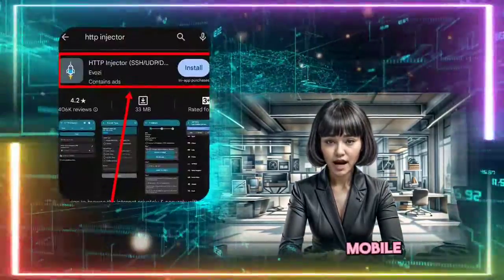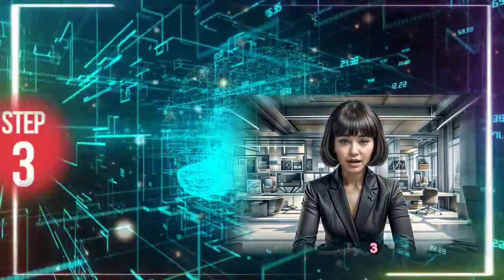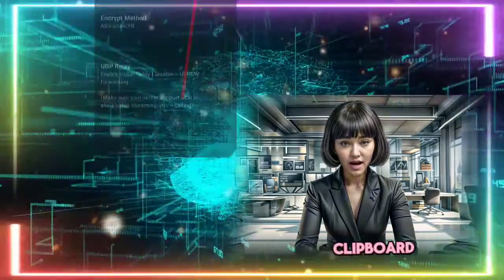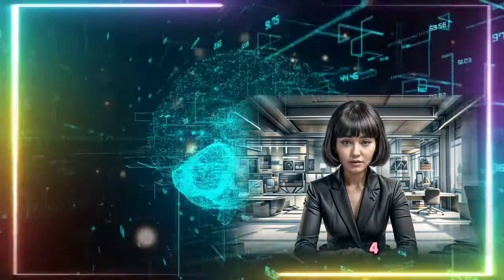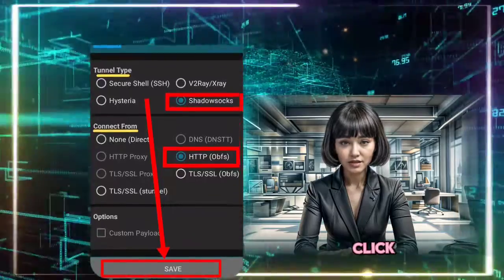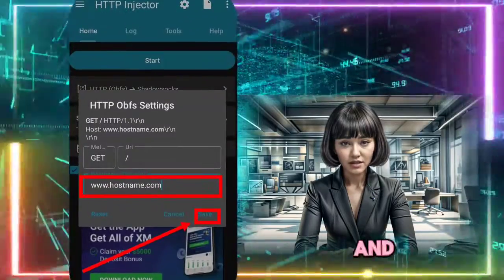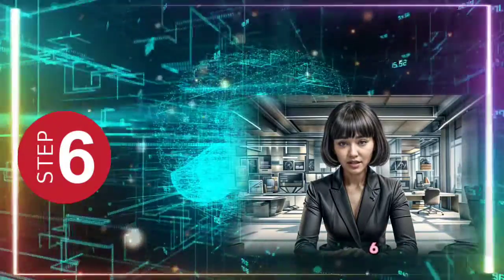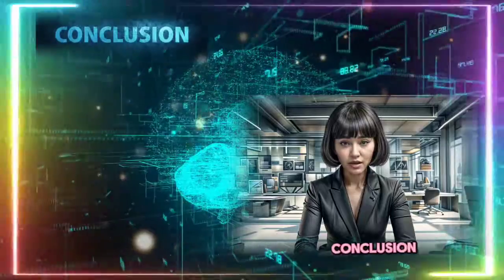Shadowsocks Server on HTTP Injector: Step-by-Step Guide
In this video, we'll guide you through the seamless process of setting up a Shadowsocks server on HTTP Injector. Follow along as we walk you through each step, ensuring a smooth and secure VPN configuration for your mobile device.

0:00 Introduction
0:35 Step One: Create Shadowsocks Server
1:00 Step Two: Installing HTTP Injector VPN
1:30 Step Three: Configuring Shadowsocks Settings
2:10 Step Four: Configuring HTTP Obfuscation
2:50 Step Five: Configuring TLS Obfuscation
3:30 Step Six: Connecting to VPN
4:00 Conclusion